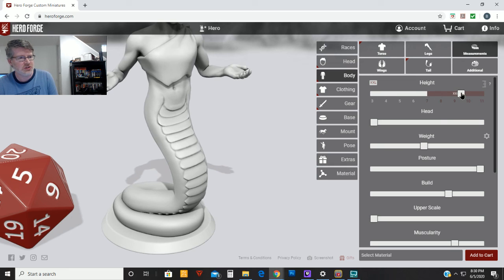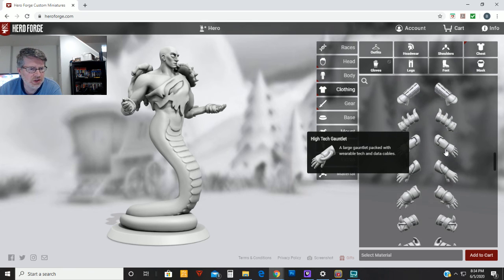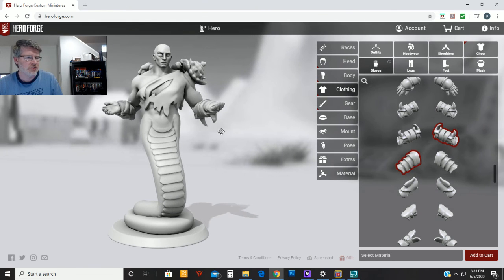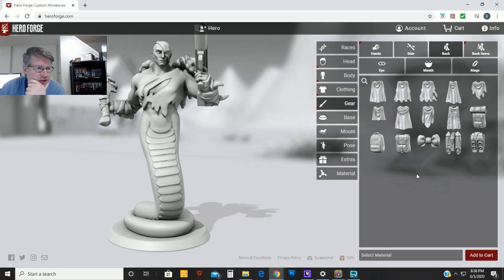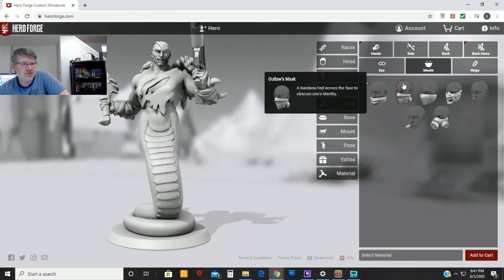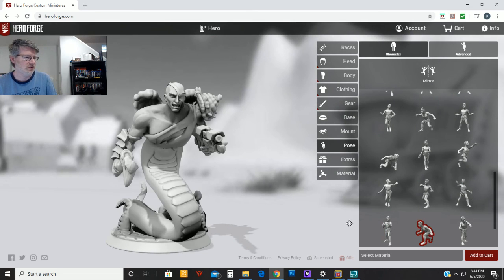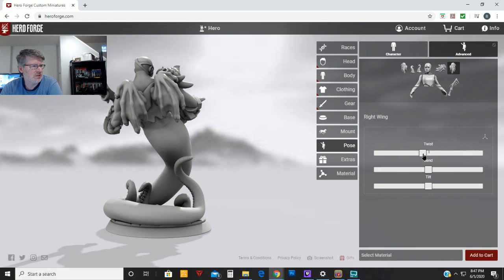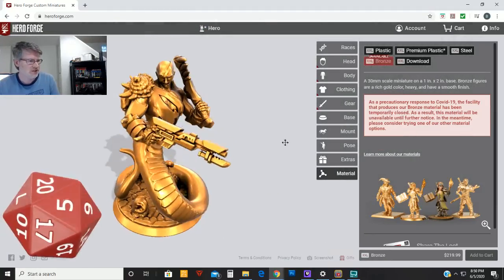COBRA LALALALALA! Creating Golobulus in HeroForge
Going for a non-human build in HeroForge with the leader of Cobra La himself, Golobulus!